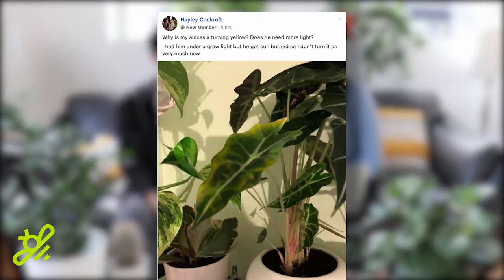Alocasia Polly Care Guide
Alocasia polly has become an increasingly popular houseplant, however, there are a few specific care requirements to look out for when tending to one. For more info on how to best take care of your Alocasia, check out our blog post!